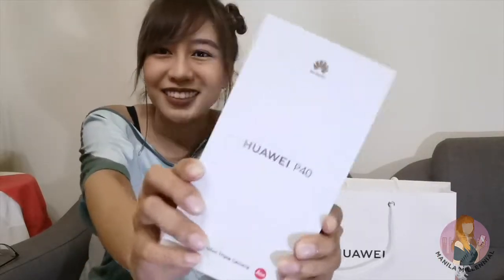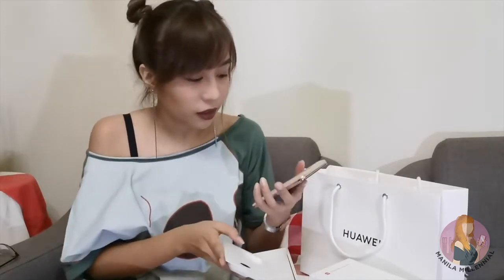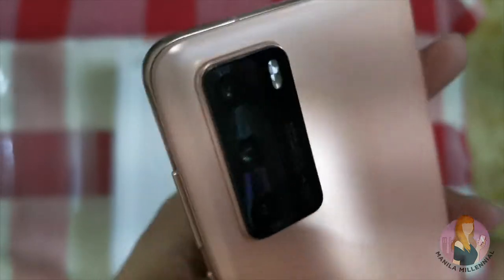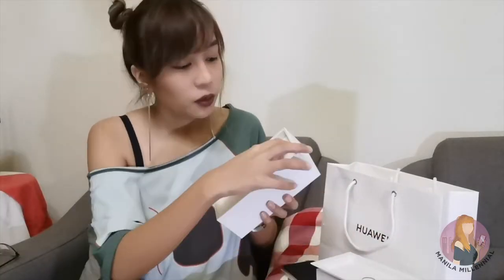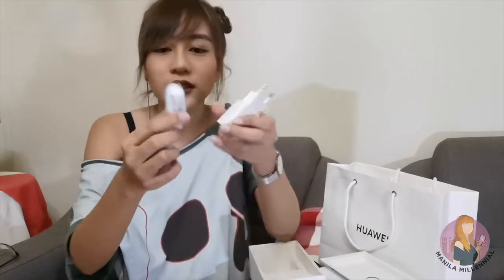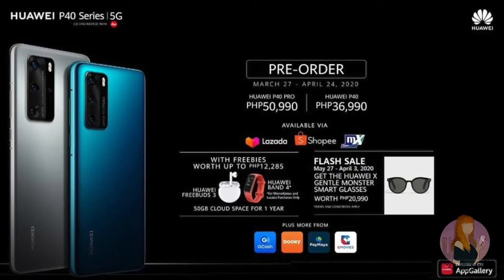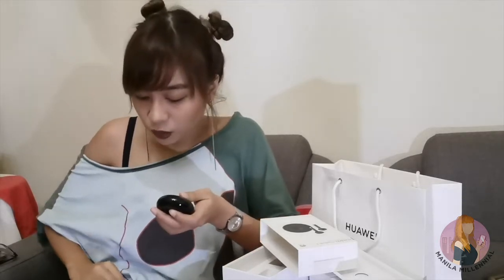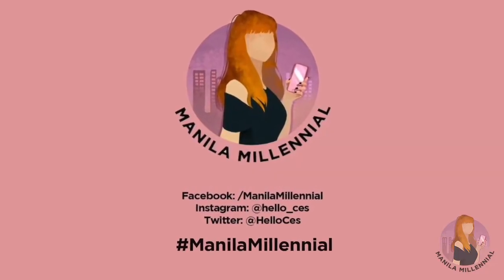UNBOXING: Huawei P40 (+ sneak peek at FreeBuds 3)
Unboxing the new HUAWEI P40!!
📲 Launched last March 26 in the Philippines
📲 Triple cam + 32MP front cam
📲 Pre-order until April 24, 2020
📲 Price: Php 36,990

NOTE: Make a purchase ONLY IF you really need a new phone during this pandemic. Please prioritize your health, safety, and needs at home (like food and other essentials) first before anything else.